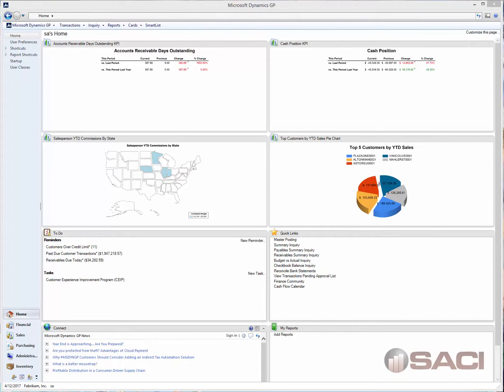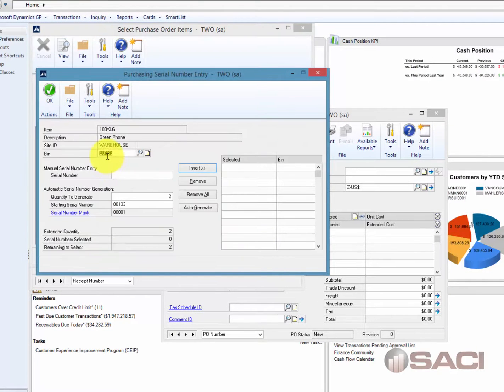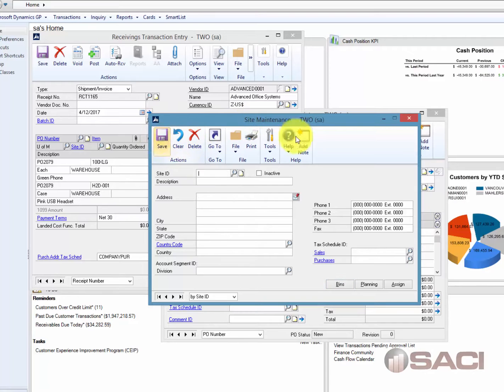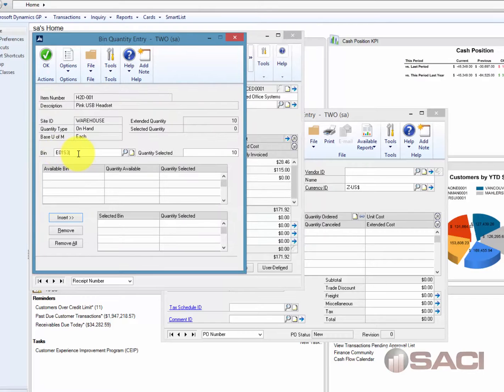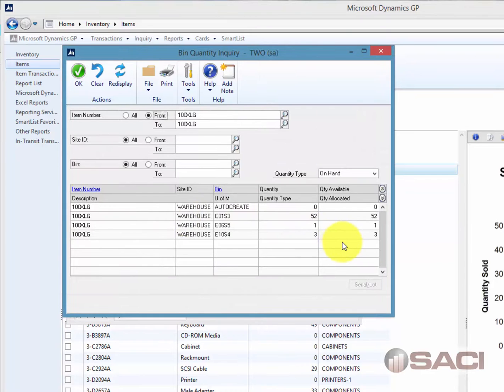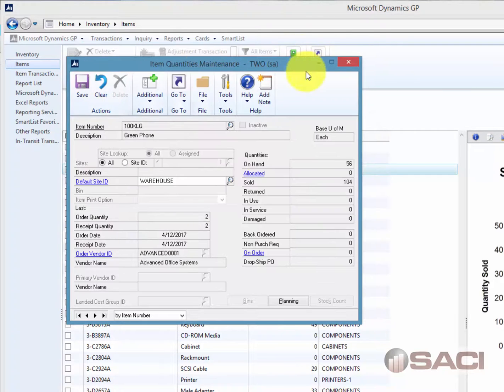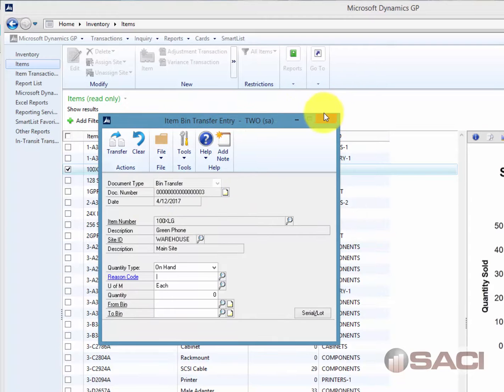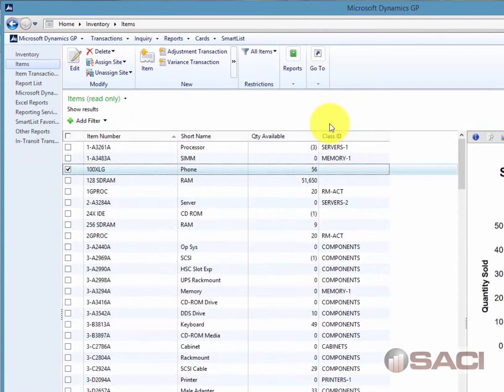Multiple bins in Microsoft Dynamics GP Inventory Control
DescriptionEver have a hard time trying to find a specific inventory item in your warehouse?  If you said yes, you should be using the multiple bins feature in Microsoft Dynamics GP.

Think of bins as a shelf or an aisle, so with the combination of Site ID and bins you can walk right to your items.  Default bins can be assigned to sites for transactions such as Purchase Receipts, Purchase Returns, Sales Order Fulfillment, Sales Returns, Assembly Receipts, Material Issues, Manufacturing Receipts and Repair Issues.

Let’s say you receive an item (from a PO) to your WAREHOUSE site.  By default it is placed in a bin called “Receivings”.  When your warehouse person moves the item to its proper place in the warehouse, a bin transfer is recorded in GP.    Yes, it is an extra step, but how big is your inventory site?  How important is it to know exactly where that item is located?  How much is your inventory worth?

If you choose to use multiple bins in GP, a bin must be specified for each and every transaction.  The default site can be used or you can manually edit the bin in the transaction.

If you already use GP and want to start using bins there are a couple of very important steps that must occur:
1. Perform a backup of your database.
2. All Sales Order Processing transactions must be posted, deleted or voided.
3. Perform a backup of your database.
4. Check the Enable Multiple Bins in the Inventory Setup window.
5. Perform a backup of your database.
6. Run Check Links for all Inventory tables.
7. Perform a backup of your database.
8. Run Reconcile for Inventory Items
9. Perform a backup of your database.
10. Verify there is a Next Document Number in the Inventory Setup window.
11. Enter bins for your sites.
12. Specify default bins for your sites.
13. Oh, and Perform a backup of your database.

Watch the video below for multiple bins in action!